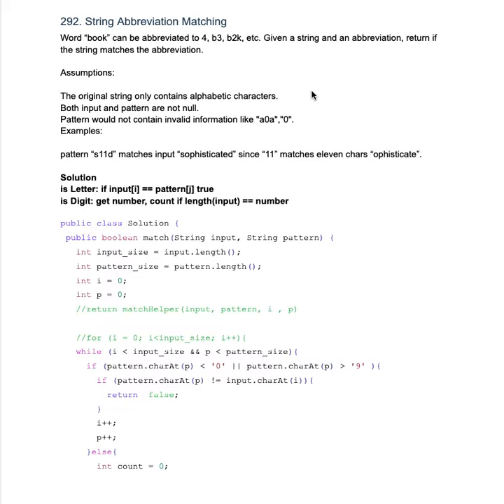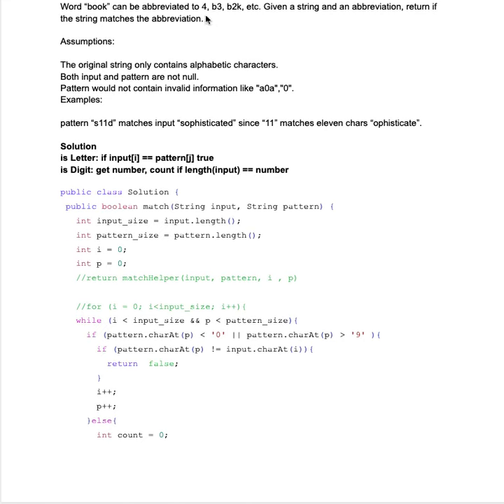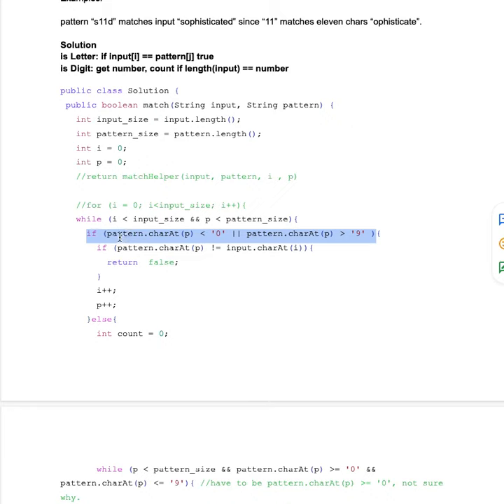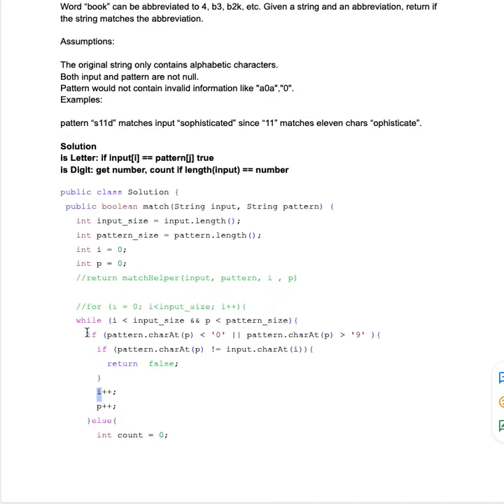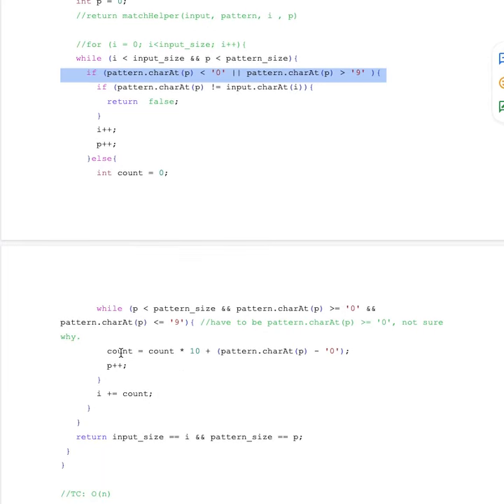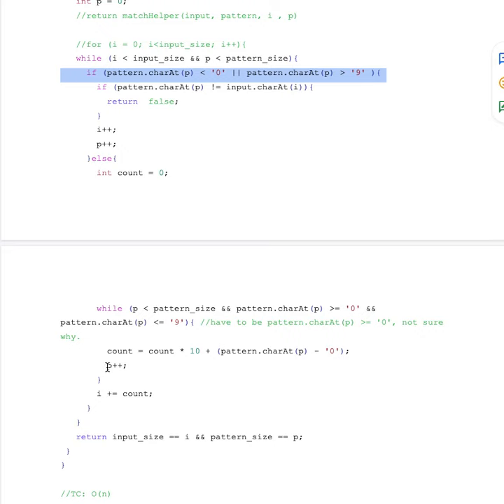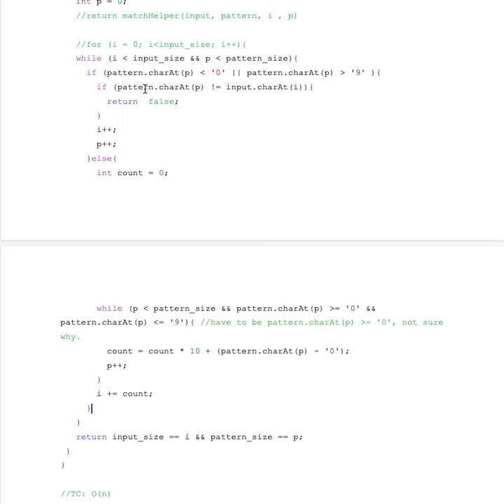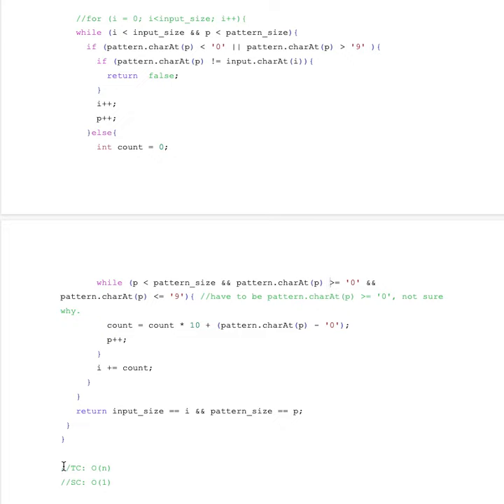Abbreviation Matching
Abbreviation Matching/leetcode 408 Valid Word Abbreviation